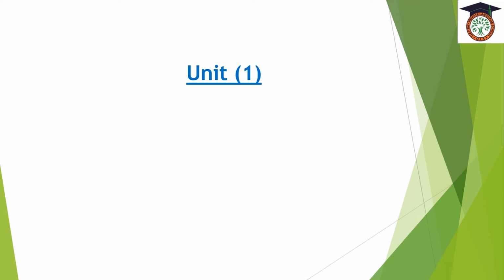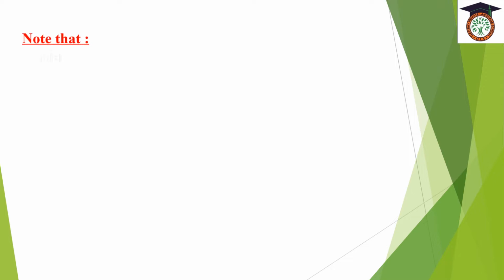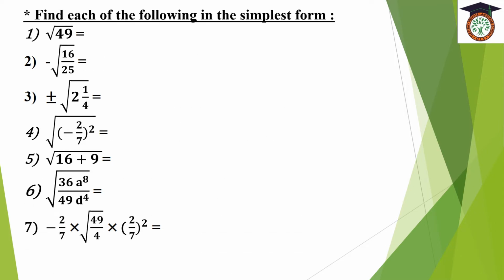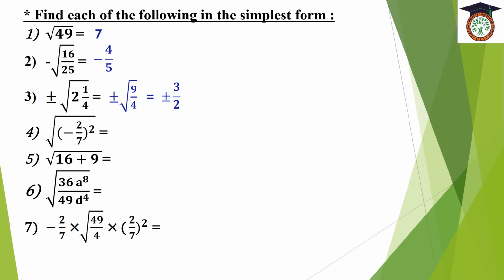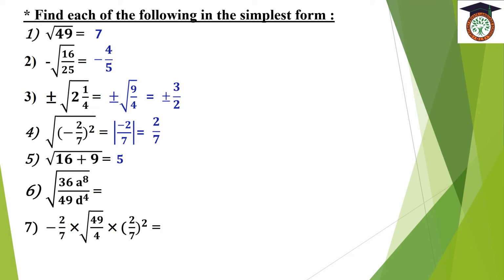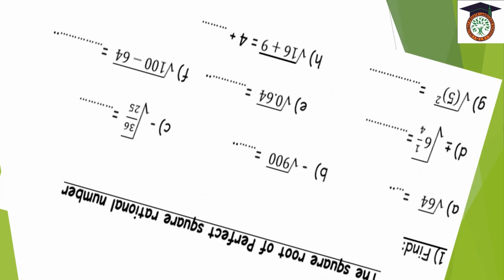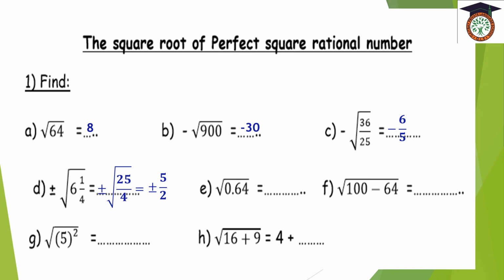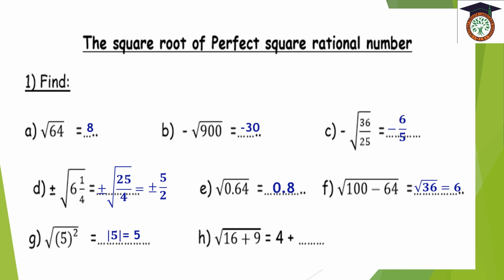1st Preparatory - Algebra - Lesson 6